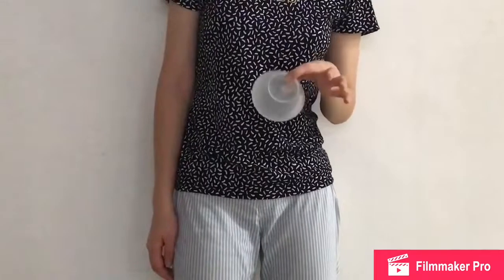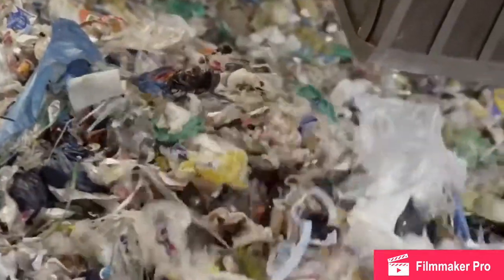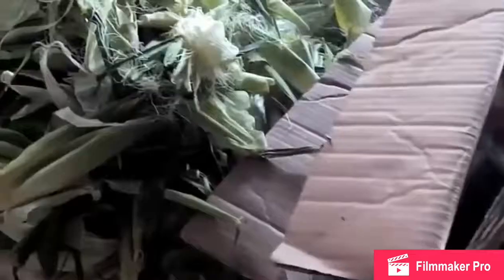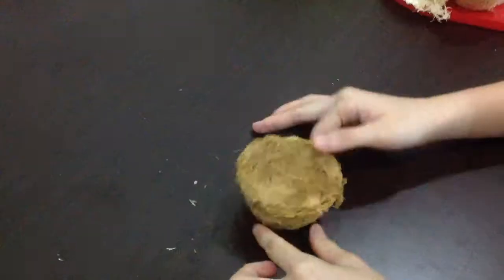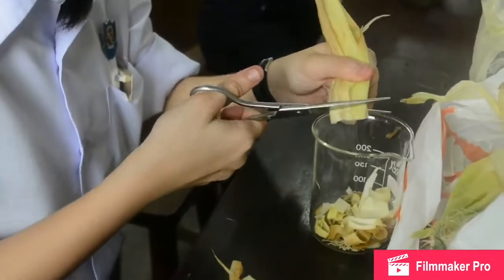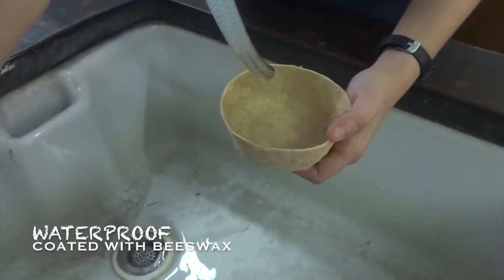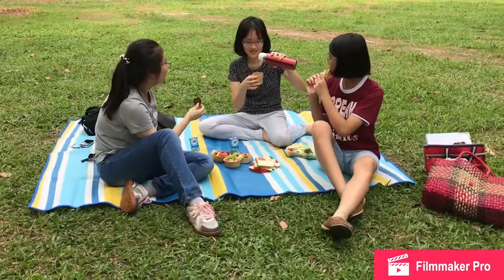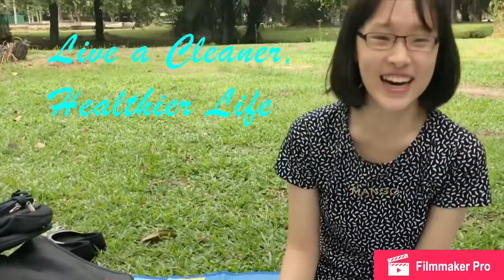YIC 2018 INVENTION PITCH VIDEO COMPETITION TEAM INSPIRE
The Invention Pitch Video Competition – the teams are asked to prepare a 3 minute video pitch ‘selling’ their solution. This is not compulsory and is judge independently.